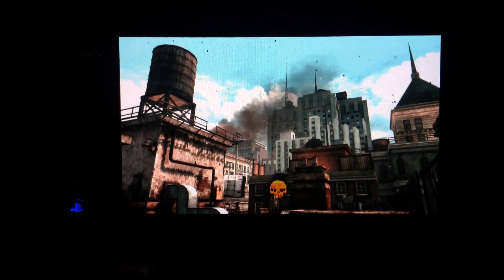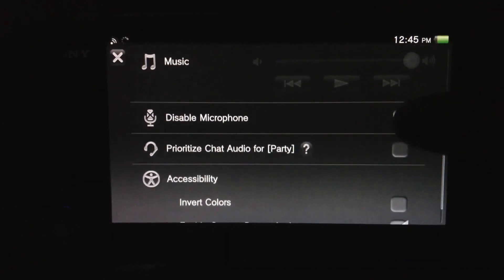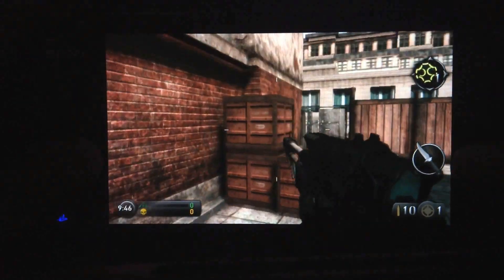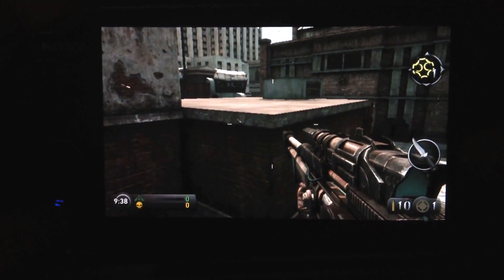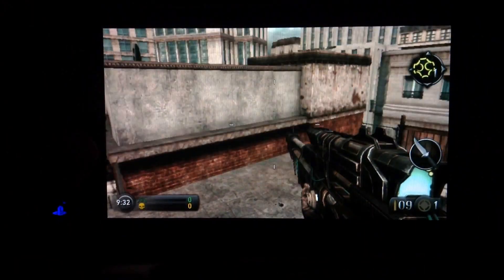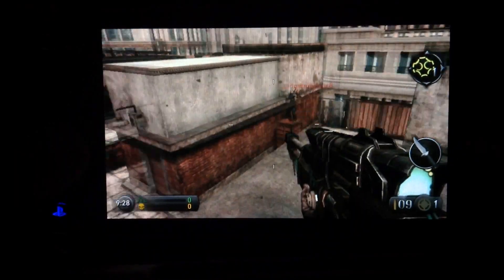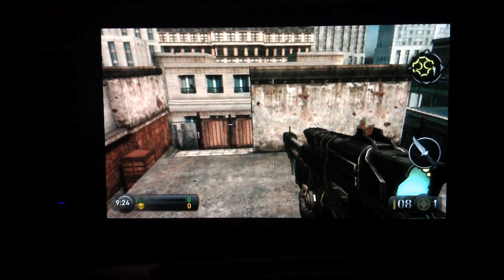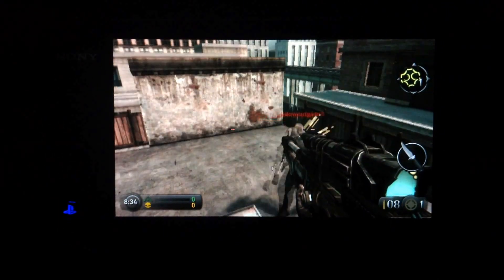Resistance Burning Skies Non-Patched Glitch Part 2 on Rooftops Multiplayer PsVita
If we can reach 5 likes i will upload the next glitch for Rooftops. Make sure to drop a comment on the video saying if you want more Resistance Burning Skies on the channel.